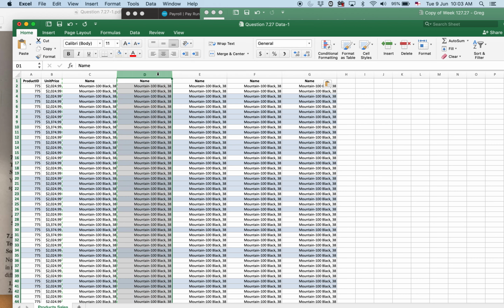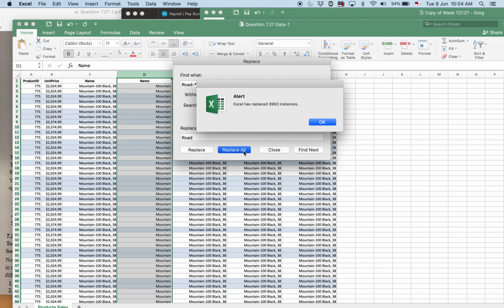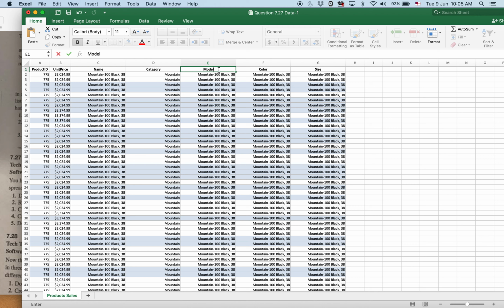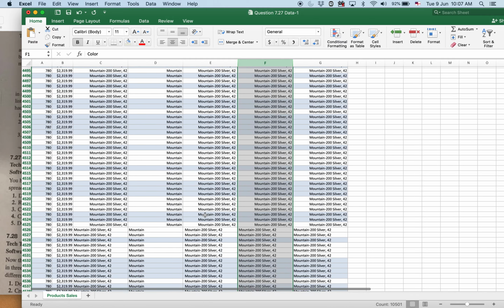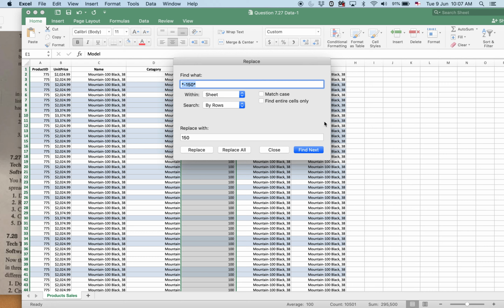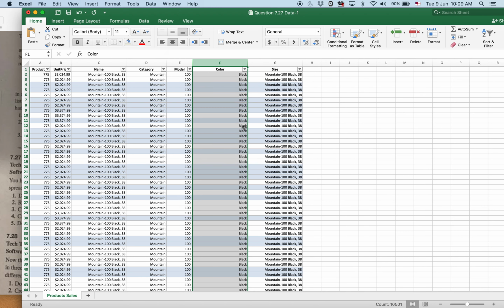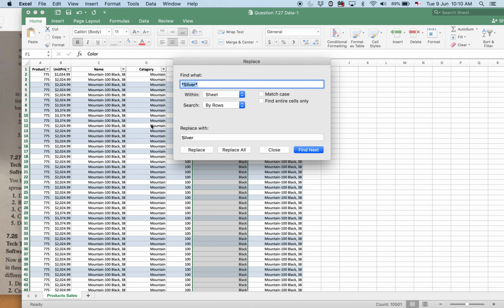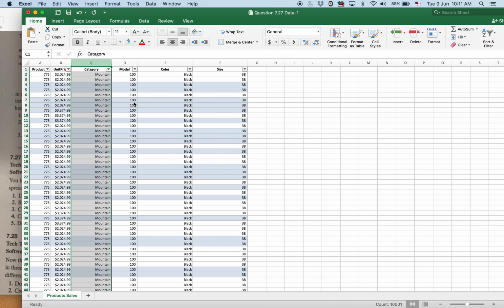ACCY6004 Preparing data for Pivot tables and charts